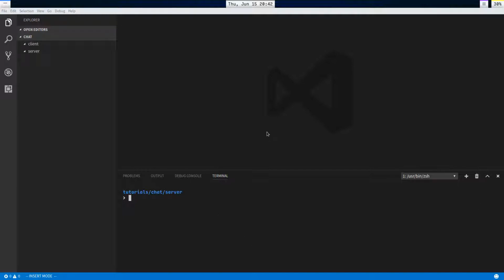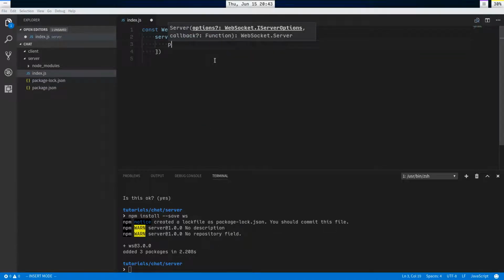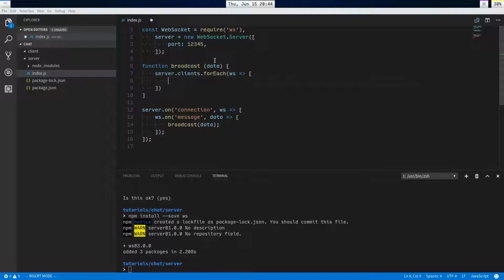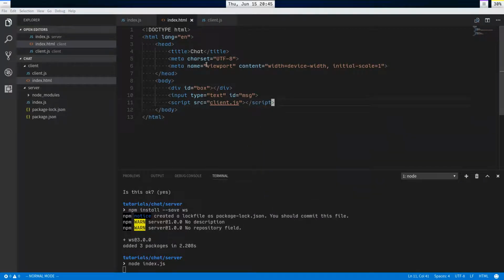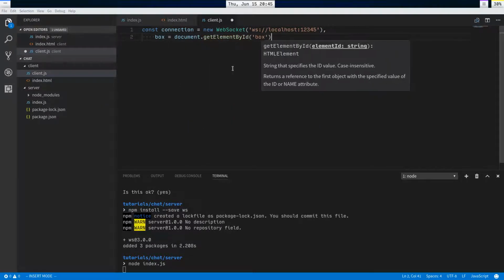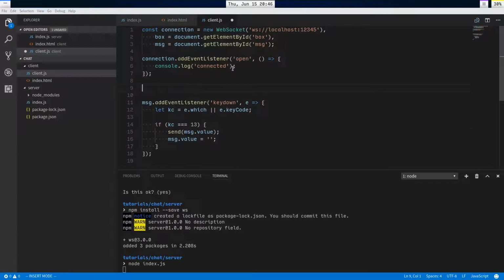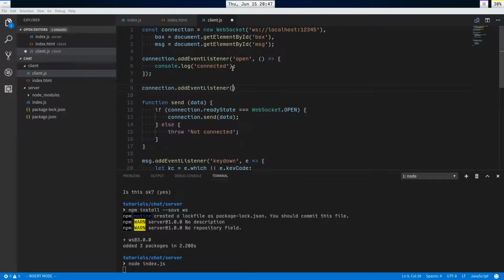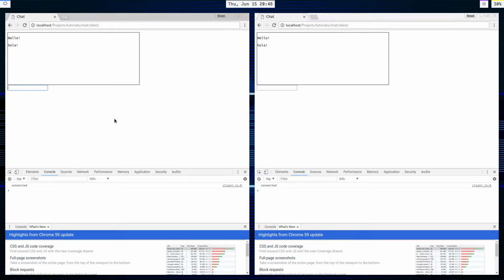Build a Real-time Chatroom - Node.js, WebSockets - Tutorial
How to build a real time chat application using Node.JS + the ws package for the server, and using the WebSocket API on the client.

And hey! I finished it in less than 10 minutes! :)